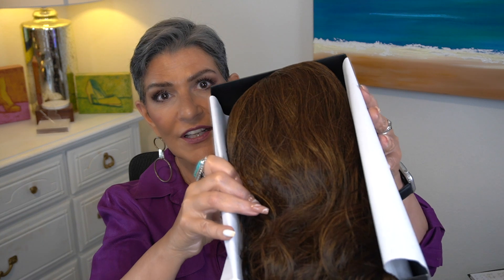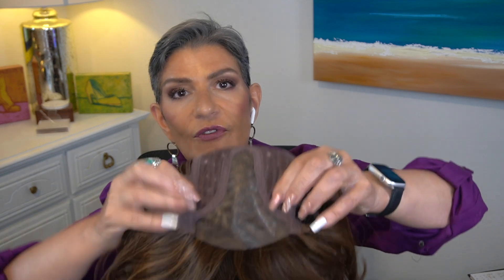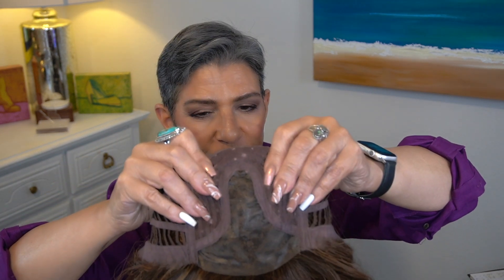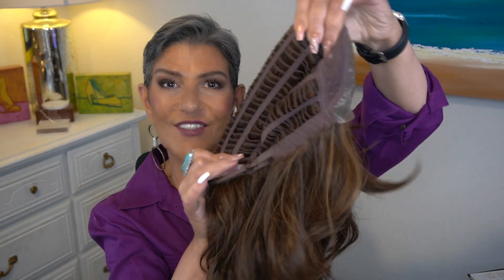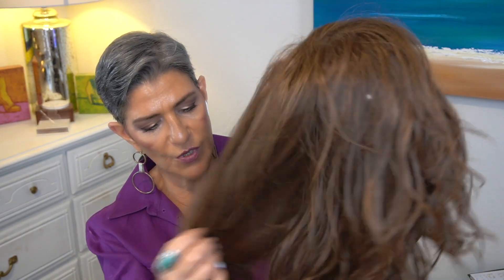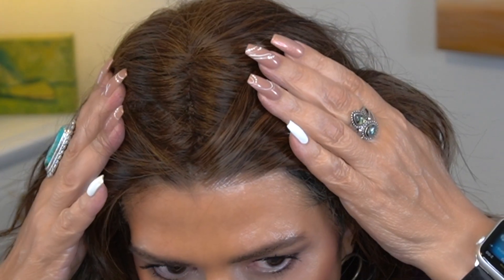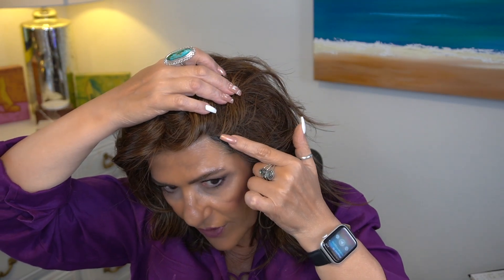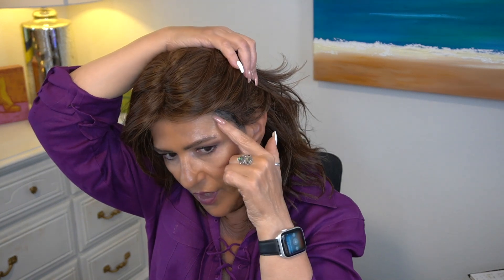Belle Tress | PEERLESS 14 | ENGLISH TOFFEE (6F27) | Wig Review | What Surprised Me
Even though I didn't care much for the first Peerless due to the high density, I thought I'd give Peerless 14 in English Toffee (6F27) a try. In this wig review, I'll share what surprised me about this new Belle Tress style. I purchased Belle Tress Peerless 14 in English Toffee at Wigstudio1

💜My Top by Ralph Lauren purchased at Macy's 4 years ago.

💜Marlene's Wig Measurements:
Circumference 21.5"
Height 5'4"
Medium boned